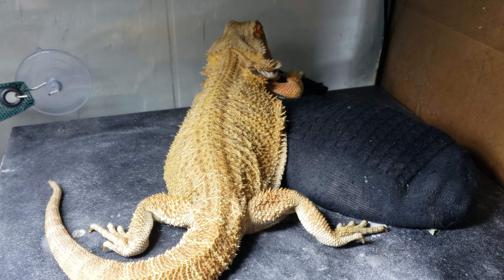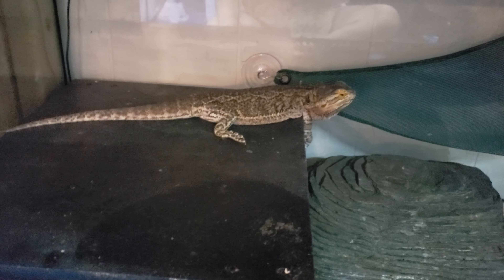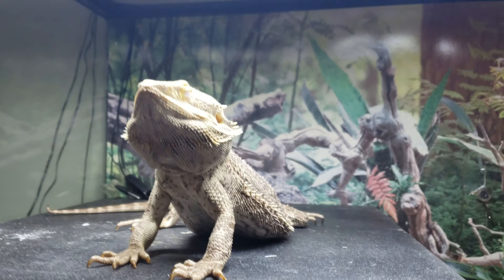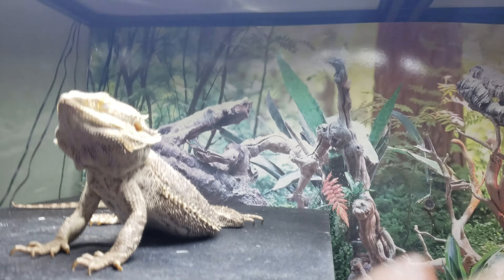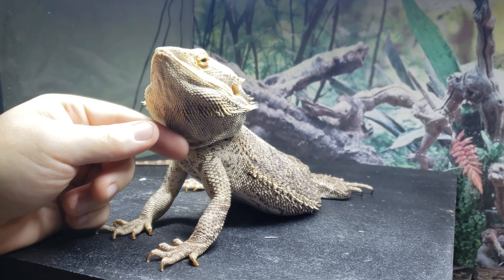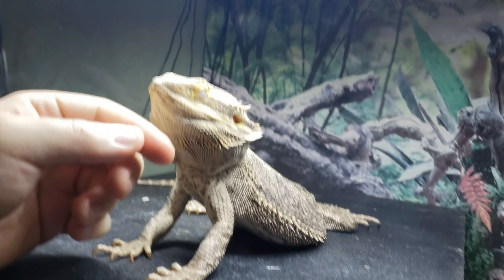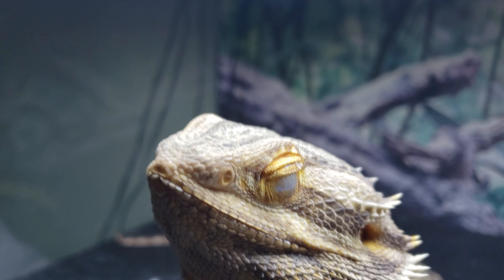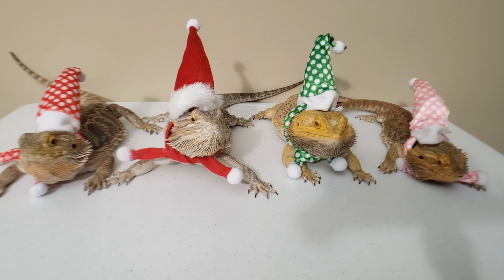BEARDED DRAGON BRUMATION IS OVER! WHAT DO YOU DO?